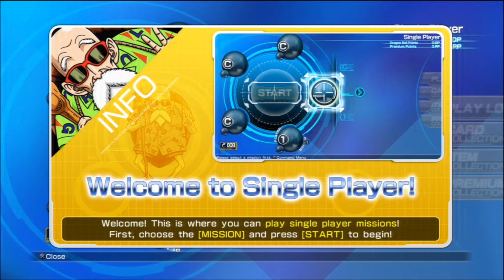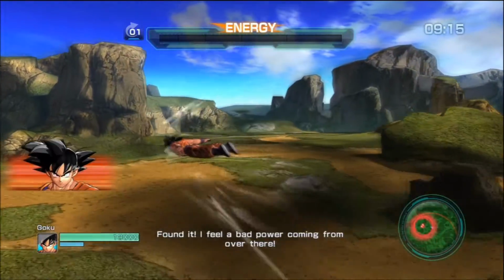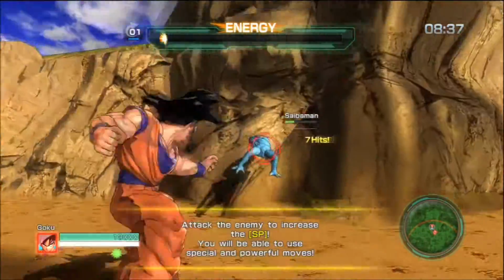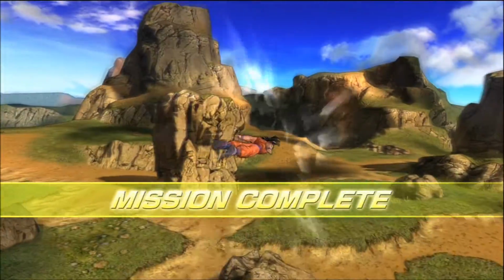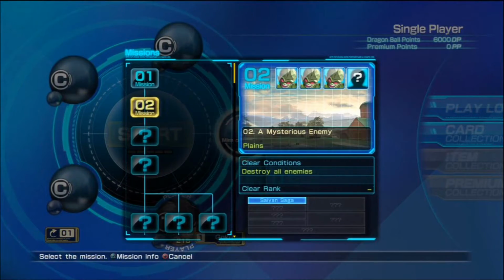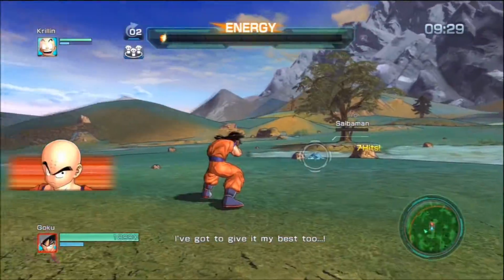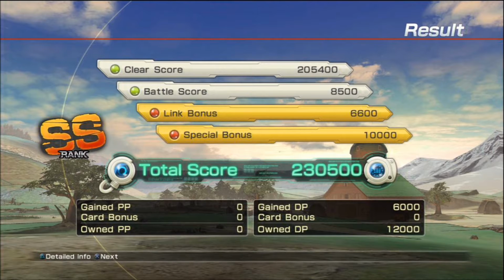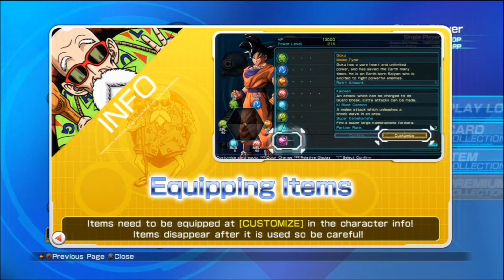Game Time! Dragon Ball Z: Battle of Z - Part 1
My first Let's Play EVER! Of course, it's none other than Dragon Ball Z: Battle of Z! Also, if you want to be apart of my gameplay videos, add me on PSN!

PSN ID: Ndukauba